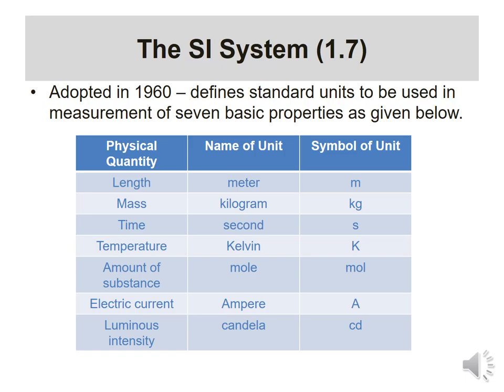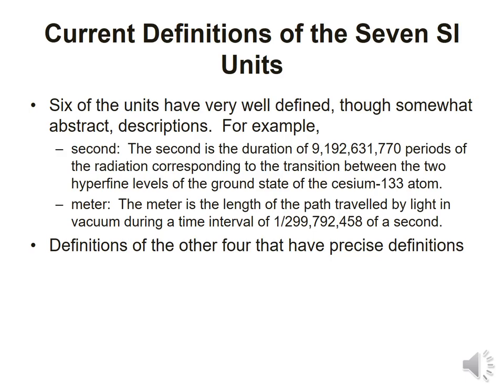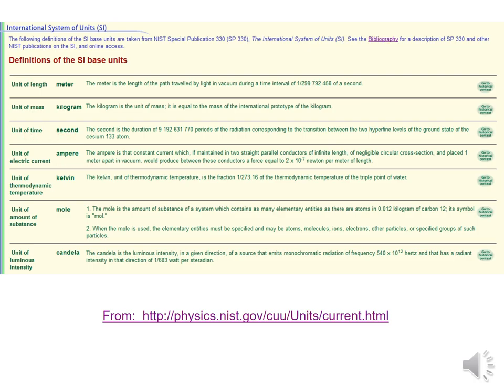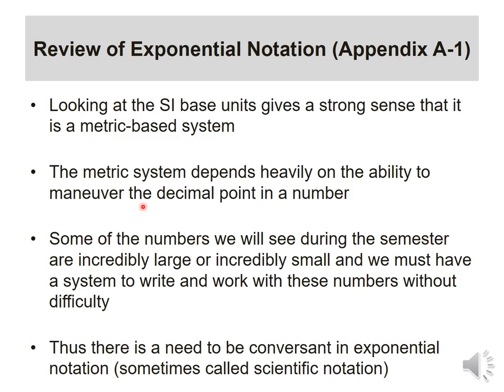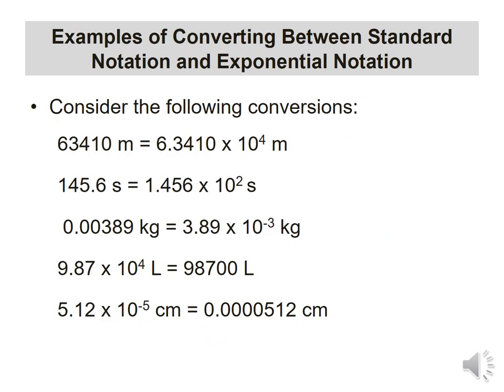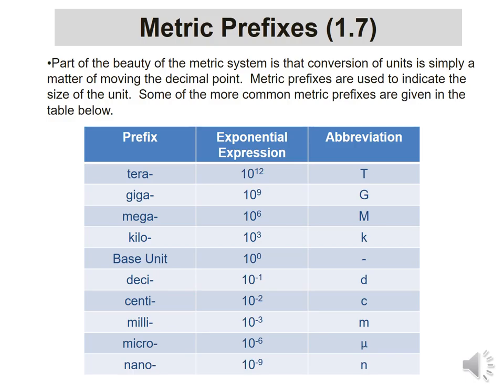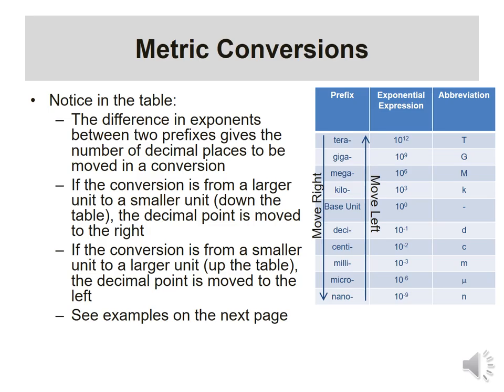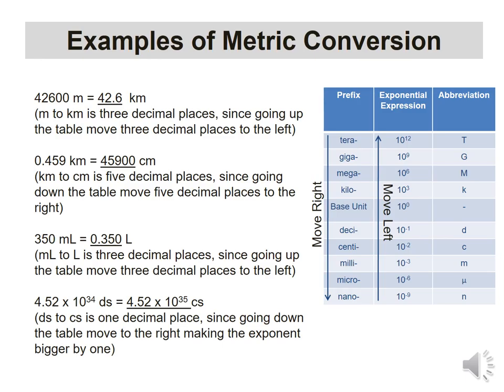CHEM 1004 - Unit 4 (Basic Measurement)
A look at the SI system, metric system, and some conversions.